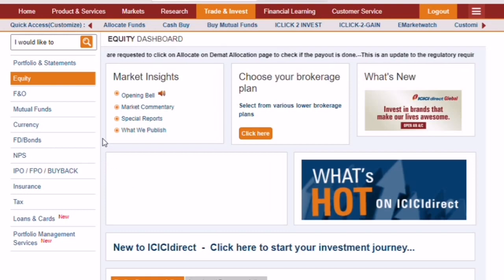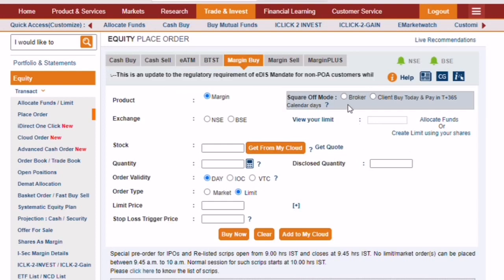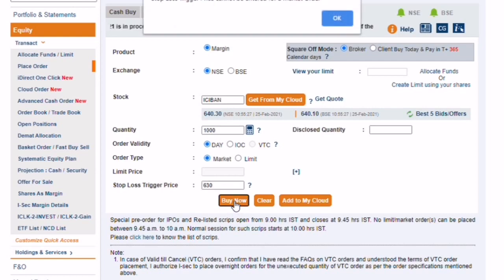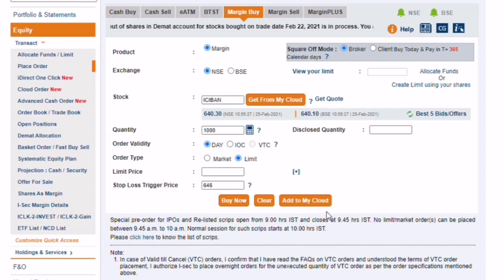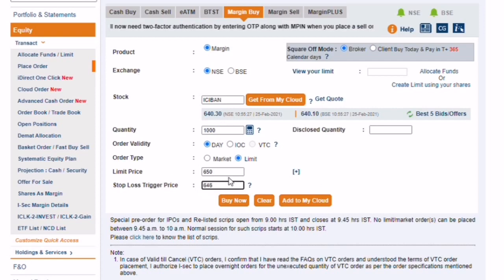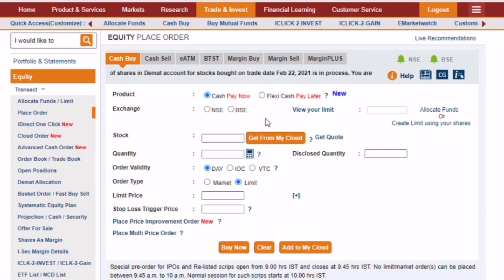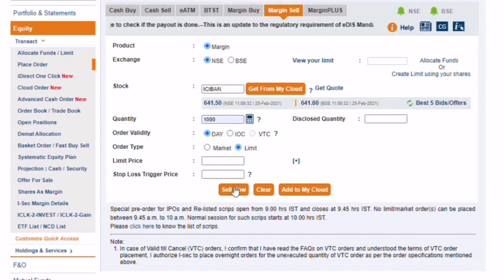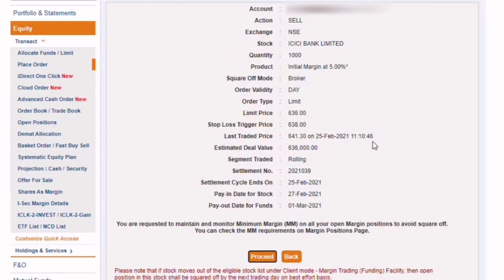How to use Margin buy and Margin Sell Order in ICICI Direct | Live Demo | Limit | SLTP price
0:00 Introduction
0:40 How to place a margin buy order
2:20 Difference between stop loss trigger price and limit price
5:42 How to place a margin sell order
8:07 Conclusion

This video explains the step by step process to place an Margin buy and Margin sell order using ICICI DIRECT.

Link to open a Demat Account with ICICI DIRECT

If you would like to open trading account with Zerodha, you can use the below link.